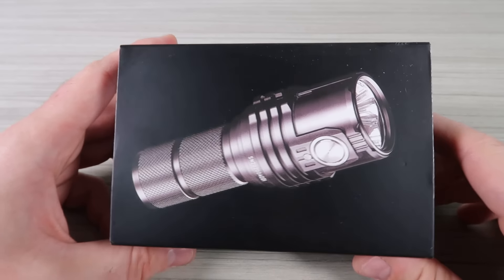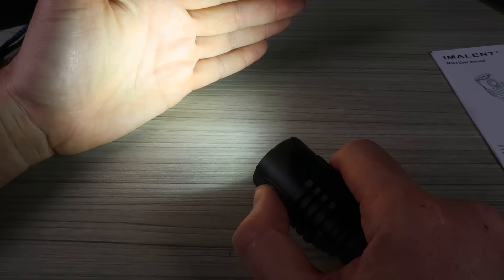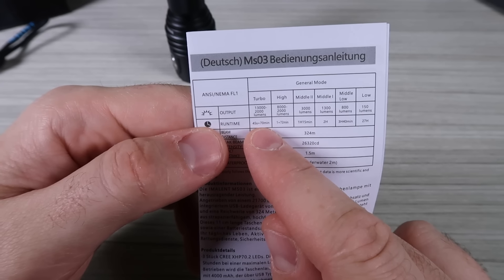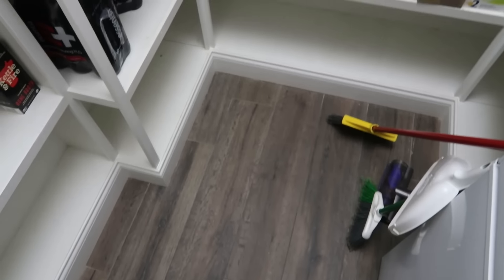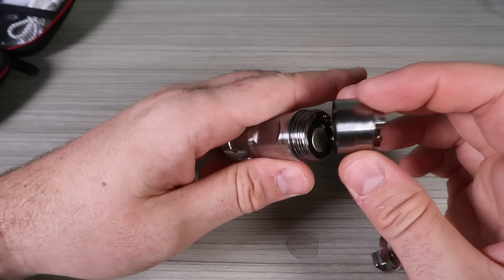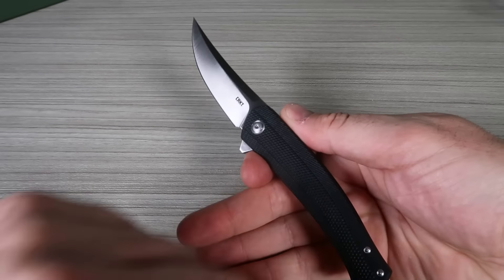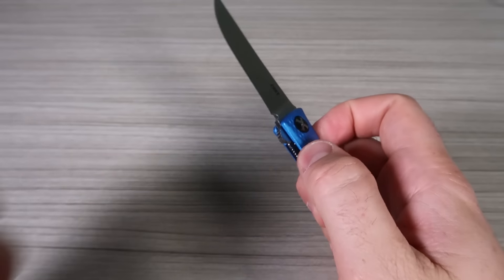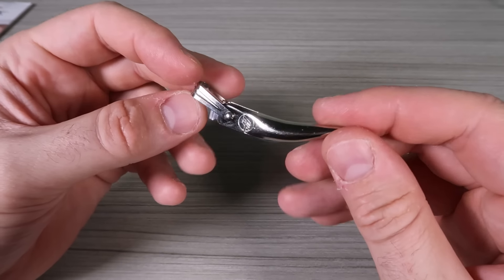Brightest EDC Pocket Flashlight 13,000 Lumens